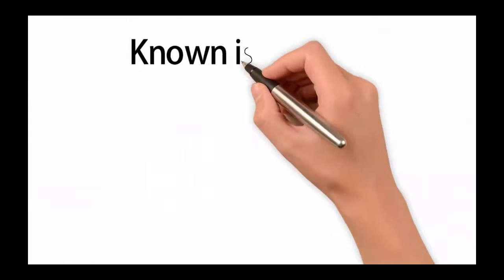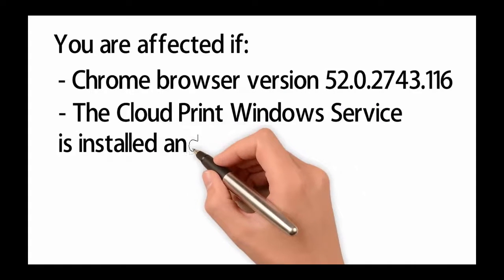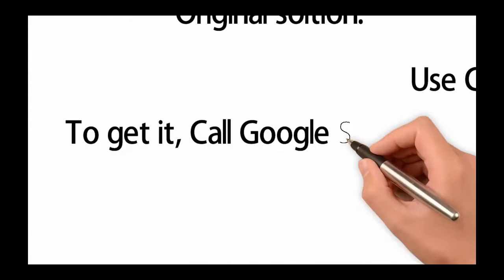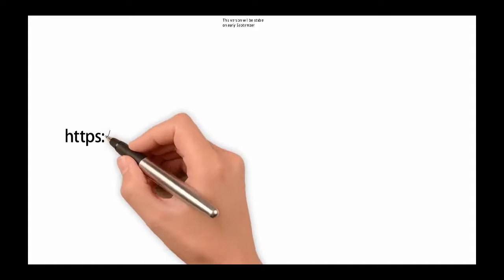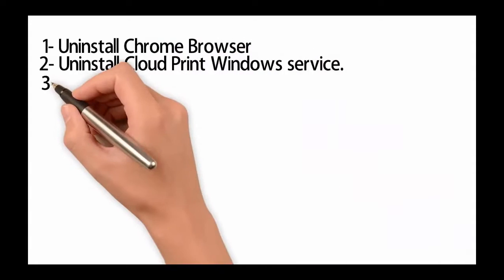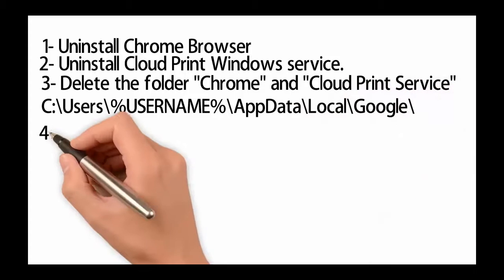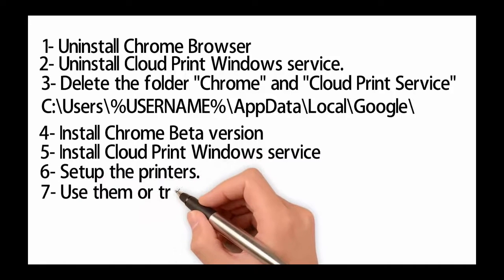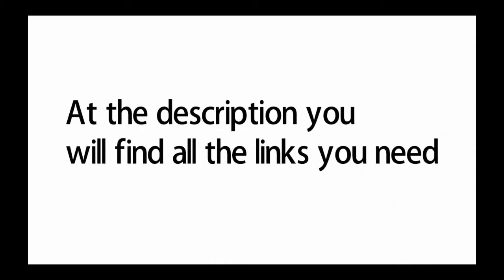Google Cloud Print Known Issue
Google Chrome Browser older version (use this website under your own risk)